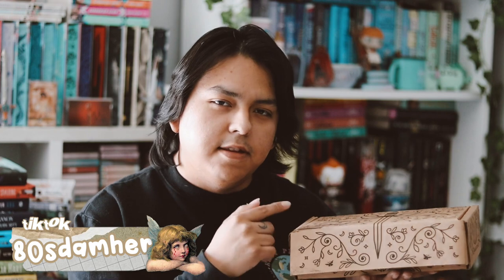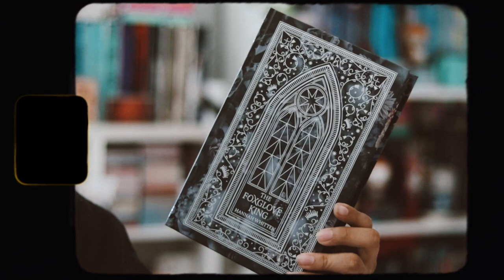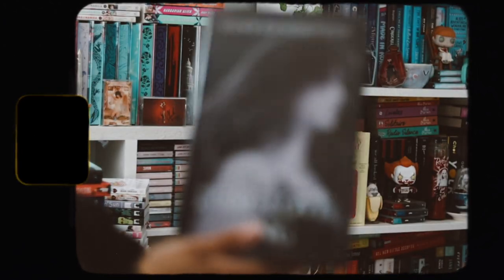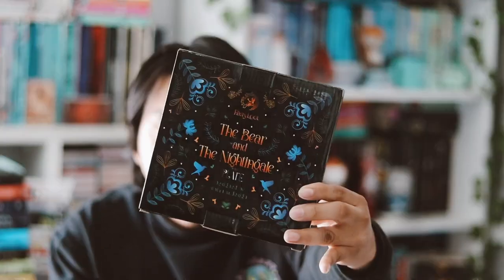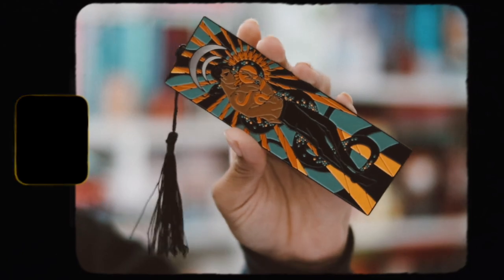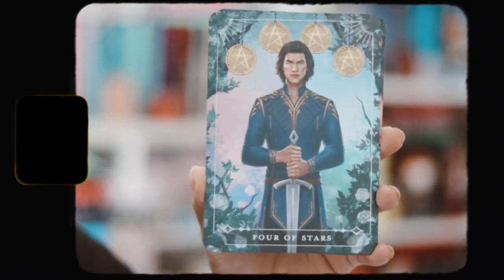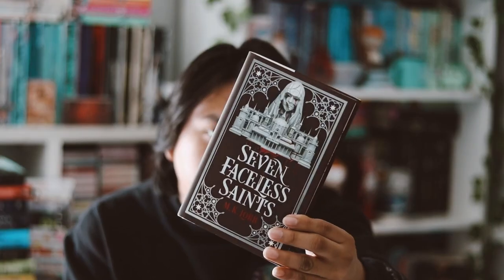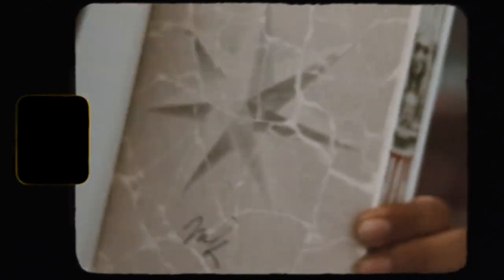fairyloot ya & adult unboxing ʚ♡ɞ march 2023 | eternal 🖤 rotten opulence